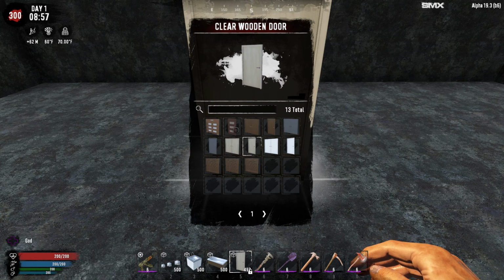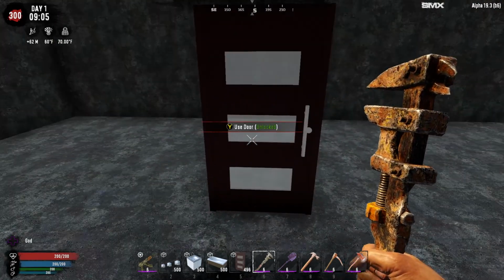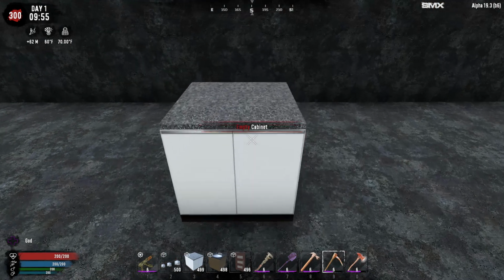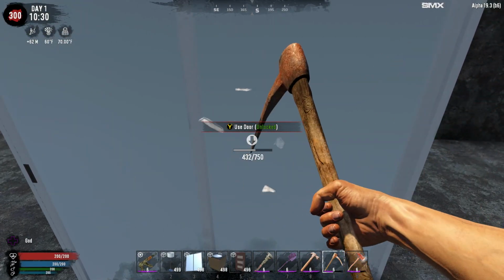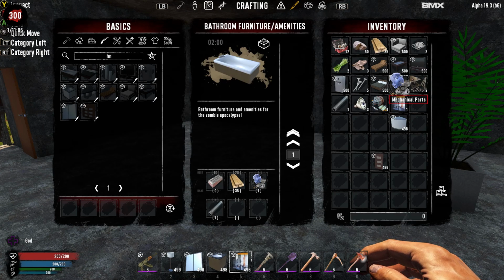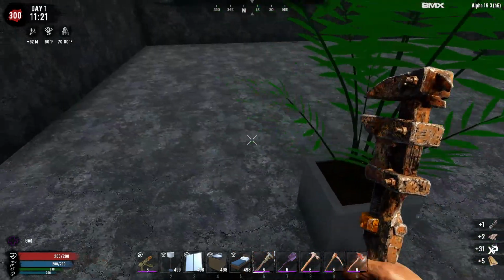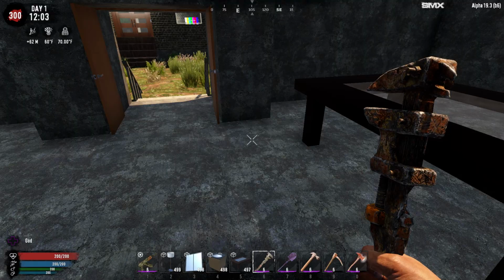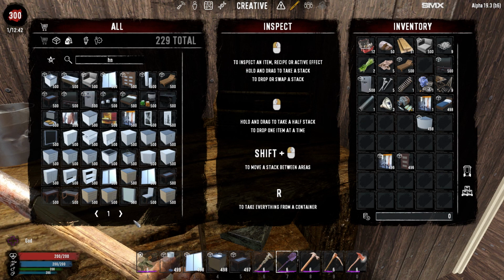Ztensity's Unnecessarily Beautiful But Immersive v1.3.0: Showcase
This video showcases version 1.3.0 of Unnecessarily Beautiful But Immersive (UBBI)!

With permission of the Unnecessary But Beautiful mod author Hernan, I present Unnecessarily Beautiful But Immersive, the Unnecessary But Beautiful 19.2b4 Rebuild version 1.2.0.

Craft recipes with ease, use a wire tool to turn on lights, TVs, PCs, a fireplace and a sound bar, attain the right perks to craft the lights, find a schematic to unlock the lights early and use beds as bedrolls! Get ready for the zombie apocalypse!

Updates, Updates, Updates!

Now, the mod is more immersive than ever:

Players can use the wrench line of tools to receive additional resources when destroying a multitude of items, whilst also receiving resources back when using just fists and/or weapons to destroy them.

In order to repair items crafted, players must use specific resources from cloth fragments, wood and glass blocks to forged iron, concrete mix and leather.

I have adjusted HP values of all items so that when breaking things like doors, windows, cabinets and umbrella stands (now made out of iron) to tables, chairs and paintings amongst others, their health is not only balanced, but also a little more realistic across the board.

Be kind to me, as this is my first video with me talking! You may have to turn down the volume, I'm not sure!